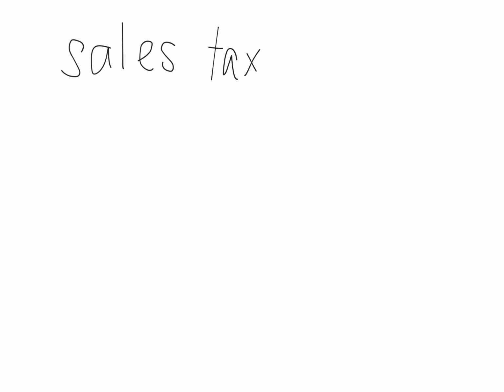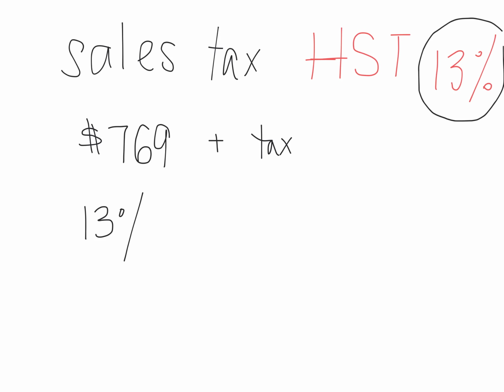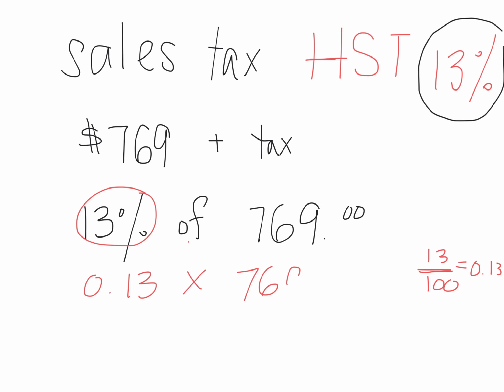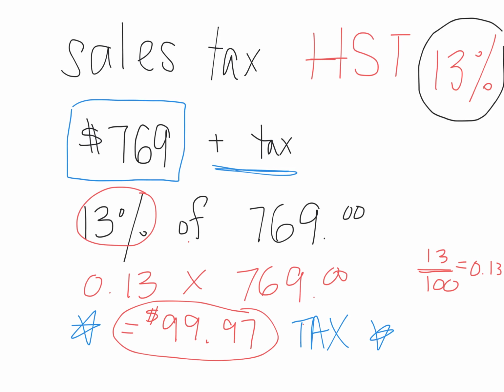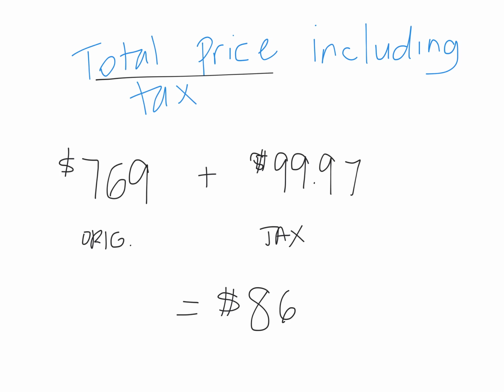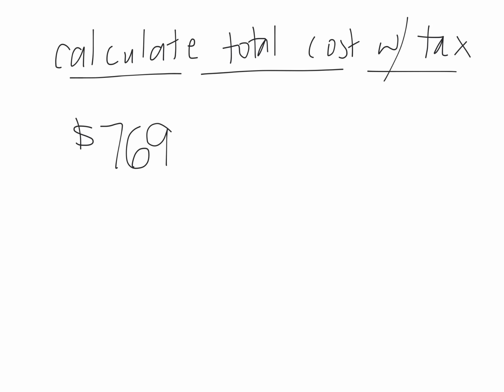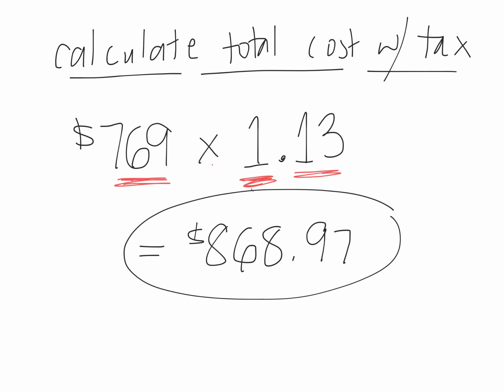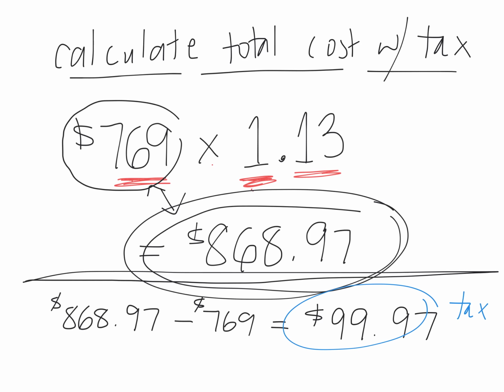calculating tax 2.6 gr 7 Nelson 10 28 15